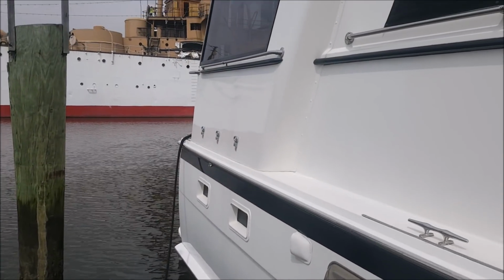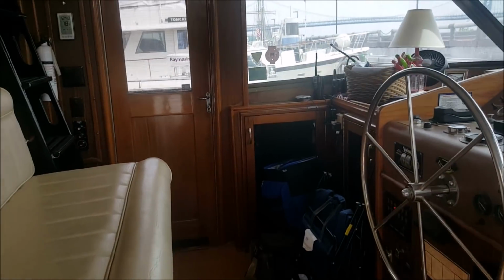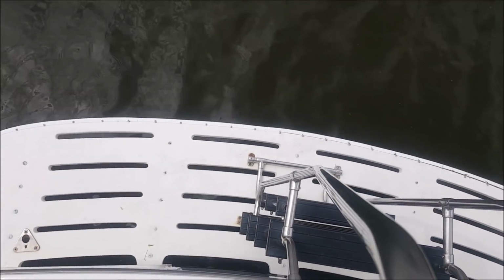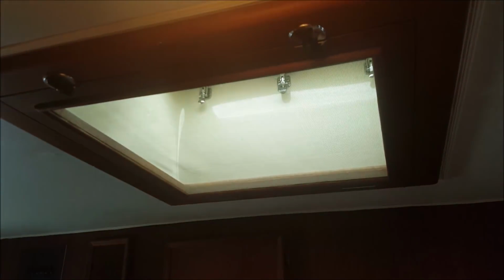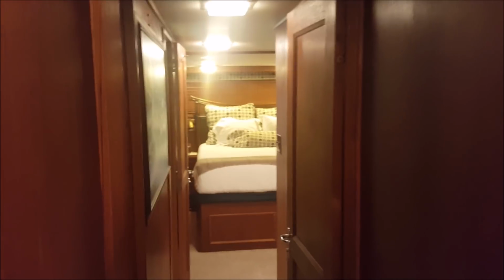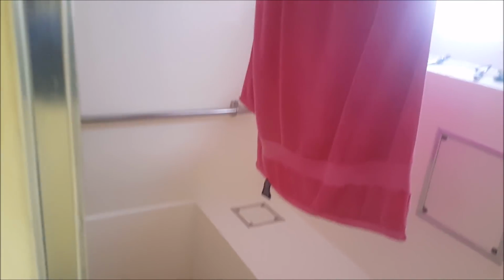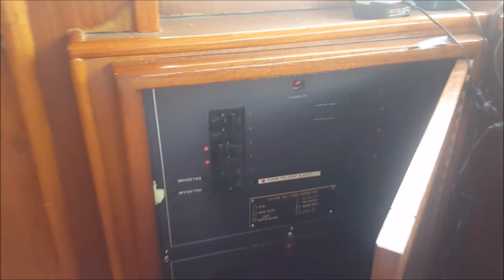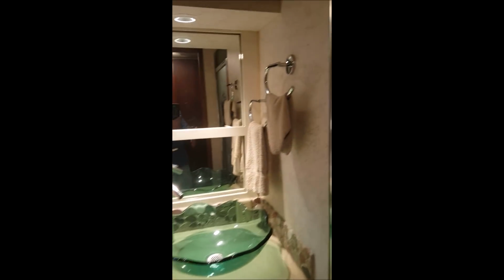Tour of our 58 Hatteras Motor Yacht E25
A tour of our 58 Hatters Motor Yacht. After 12,000 views, this video was accidentally deleted so we re-posted it.